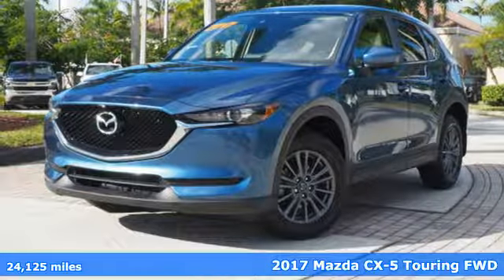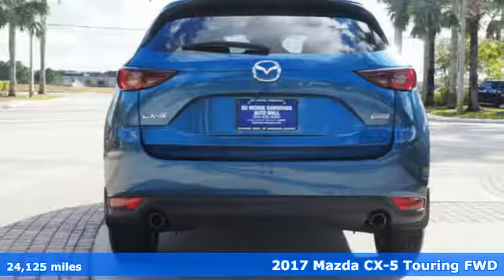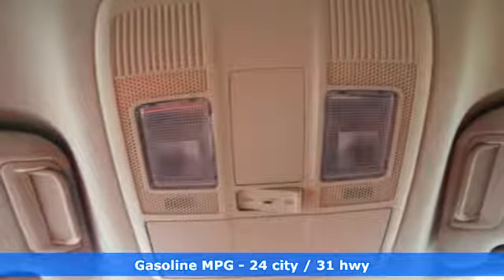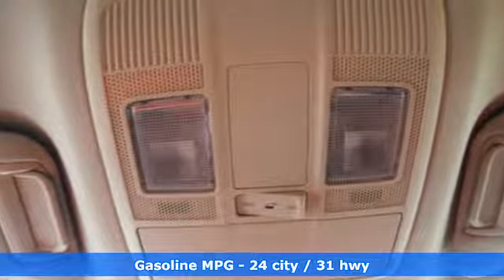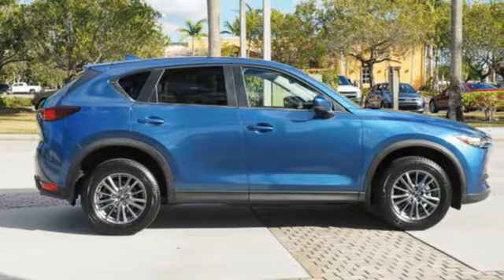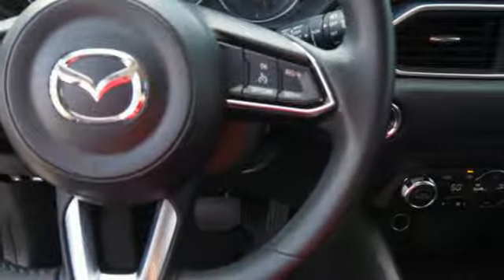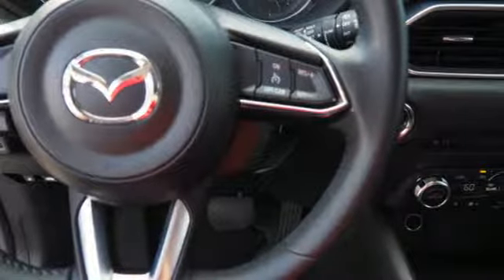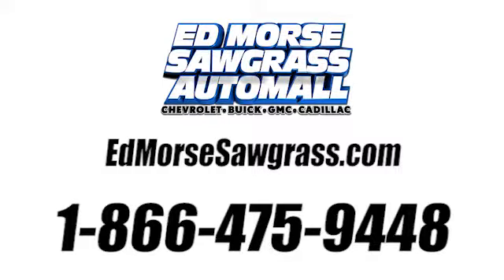Used 2017 Mazda CX-5 Sunrise FL Miami, FL GL3504 - SOLD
Year: 2017
Make: Mazda
Model: CX-5
Trim: Touring
Engine: 2.5L Skyactiv-G DOHC 16-Valve 4-Cyl Engine
Transmission: Automatic
Color: Eternal Blue Mica
Interior: Black
Mileage: 24125
Stock #: GL3504
VIN: JM3KFACL9H0106629
Ed Morse Sawgrass Auto Mall is pleased to be currently offering this 2017 Mazda CX-5 Touring with 24,125mi. Your buying risks are reduced thanks to a CARFAX BuyBack Guarantee. If you're in the market for an incredible SUV -- and value on-the-road comfort and manners more than ultimate off-road prowess or tow capacity -- you'll definitely want to check out this Mazda CX-5 Touring. You could spend more on fuel each month than on your vehicle payments, so why not consider one with exceptional fuel economy like this 2017 Mazda CX-5. More information about the 2017 Mazda CX-5: The 2017 Mazda CX-5 competes with the likes of the Honda CR-V, Subaru Forester, Toyota RAV4 and Ford Escape. Even in this crowd, it's one of the sportiest-driving models, with surprisingly good fuel economy ratings considering that. The CX-5 also stands out for offering a great ride quality and a flexible, spacious interior. The CX-5's infotainment system, with Bose sound, is one of the most feature-packed in its competitive set, too, with things like well-integrated Pandora internet radio. Strengths of this model include excellent fuel economy ratings, stylish exterior, good set of safety features, full-features audio and infotainment, and Perky powertrain (Touring and Grand Touring)

Address:
14401 West Sunrise Bouledvard